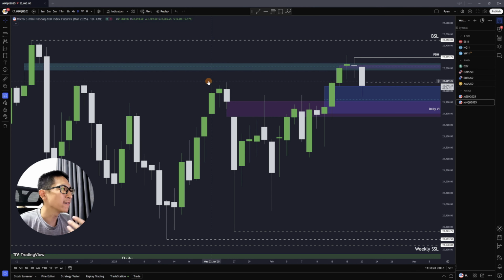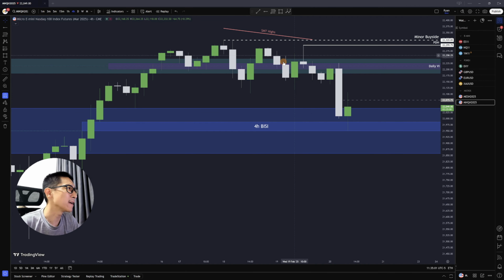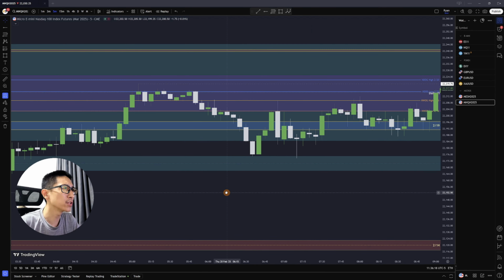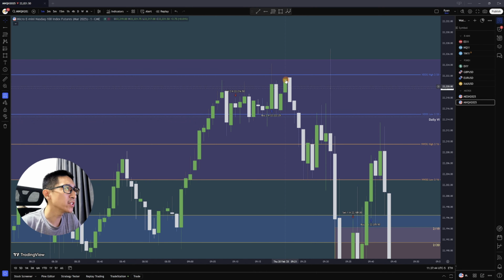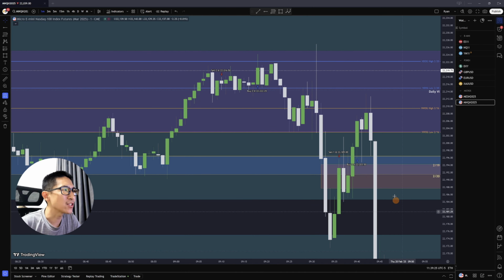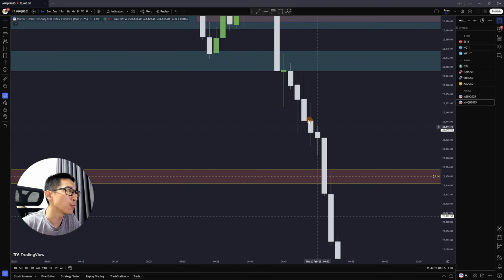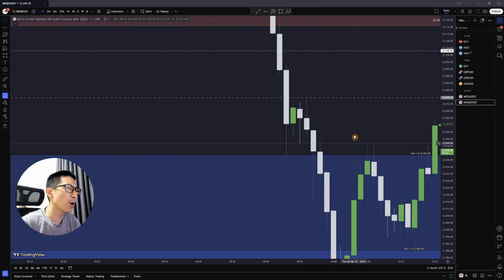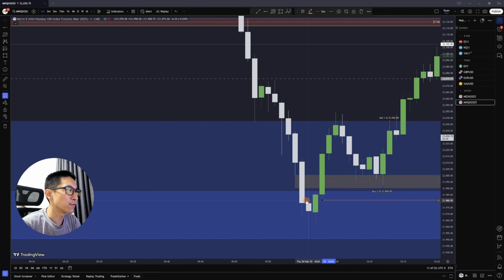Mitigating Losses | LIVE Trading | February 20 , 2025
Took the SAME trade as ICT...well of course I can't know exactly what ICT was thinking but from this posts, I took the same first entry as him. Of course I exited way early. I was just happy to make up my earlier losses. The key is to always be mindful of risk

Recapping my trades for Index Futures on 2/20/25.